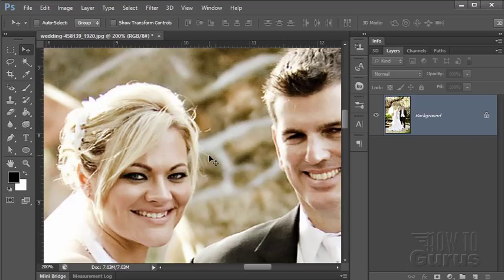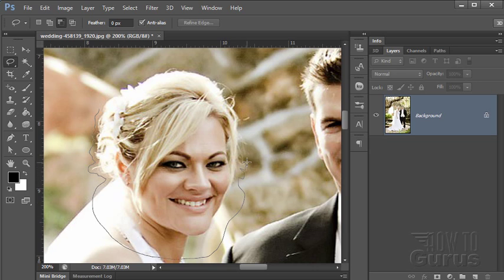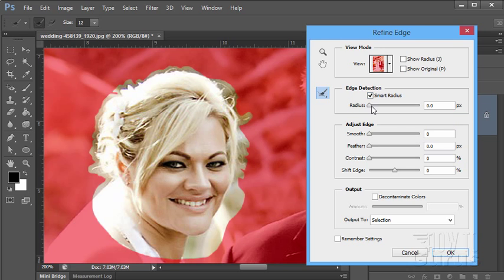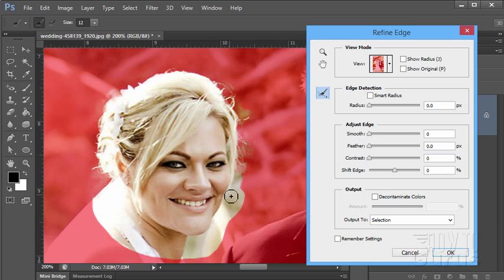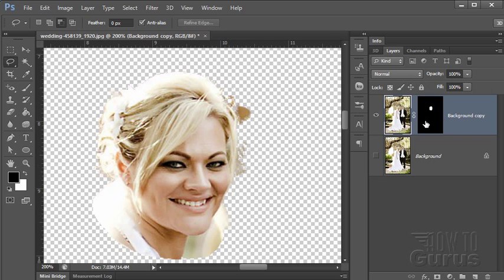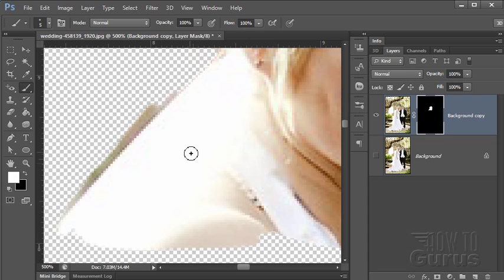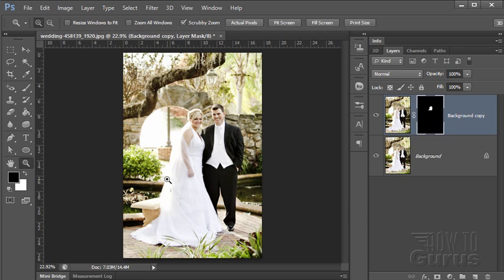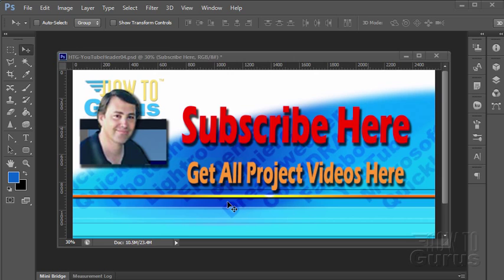How You Can Mask Hair using the Photoshop Refine Edge Tool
Mask Hair Photoshop
How to create careful masks around hair using the Photoshop Refine Edge tool.

I show you how to create careful masks around hair using the Adobe Photoshop Refine Edge tool. The image used in this project video is available free online. Here is the link if you would like to download the image for your own use.